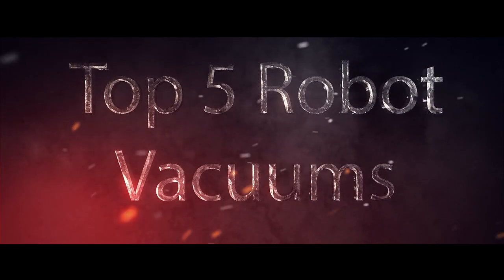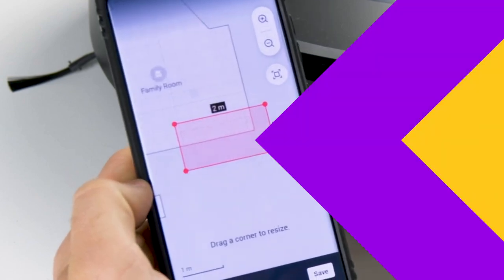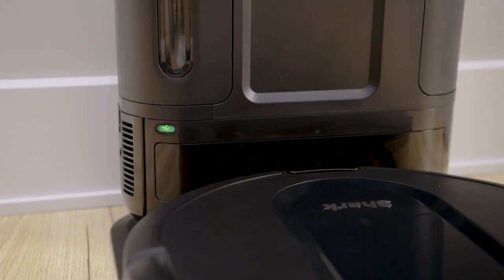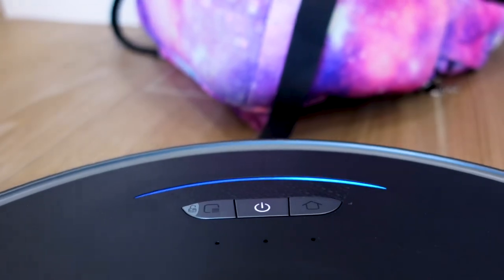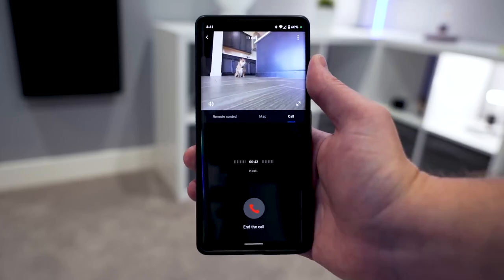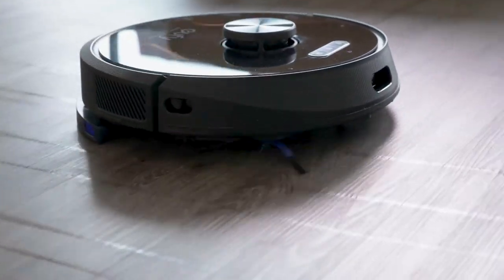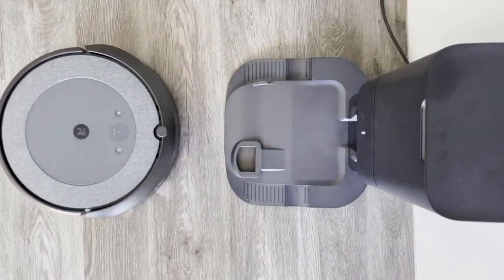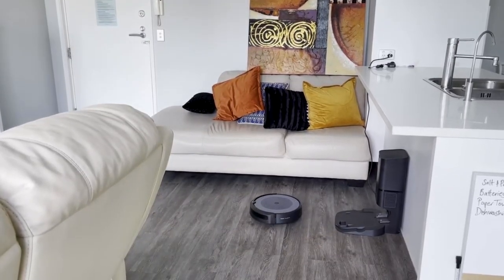Top 5 Robot Vacuums: Unleashing Smart Cleaning Power!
Top 5 Vacuums for Pet Hair in 2023 | Top 5 Robot Vacuums: Unleashing Smart Cleaning Power!

Welcome to a journey into the future of home cleaning! 🤖✨ In this video, we're exploring the top 5 robot vacuums that are set to revolutionize the way you clean your home. Picture a world where cleaning is not a chore but a smart and efficient process. The Top 5 Robot Vacuums bring this vision to life.

Repeatedly, the Top 5 Robot Vacuums showcase their advanced features, from intelligent navigation to powerful suction capabilities. Join us as we delve into each vacuum's unique strengths, helping you make an informed decision for a cleaner and smarter home.

In the realm of smart cleaning solutions, these robot vacuums stand out for their innovation and effectiveness. From pet hair to daily dust, they tackle it all with precision. Discover the convenience of app-controlled cleaning and the joy of returning to a spotless home without lifting a finger.

Ready to embrace the future of home cleaning? Click play now and explore the Top 5 Robot Vacuums that are setting new standards in smart living.